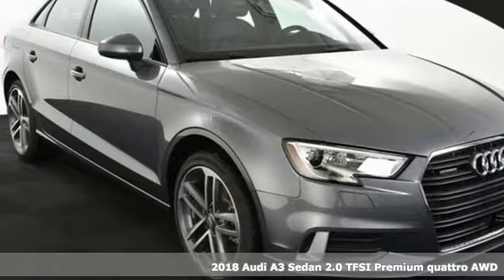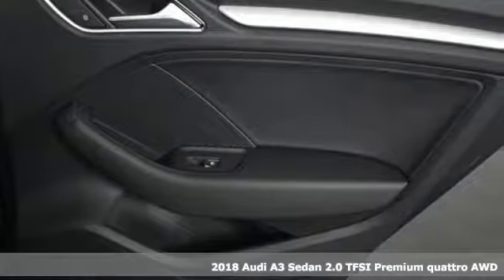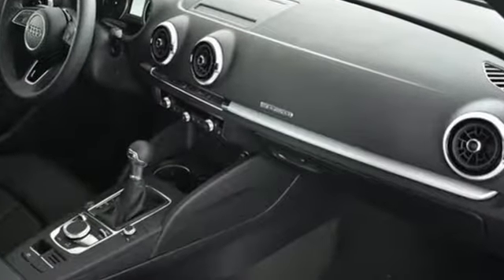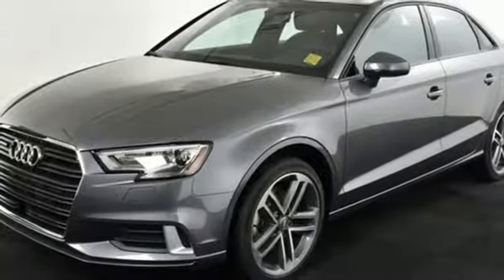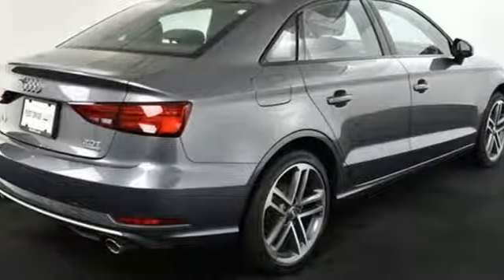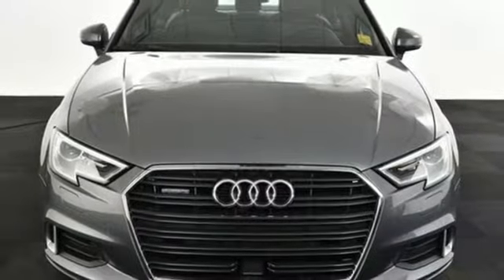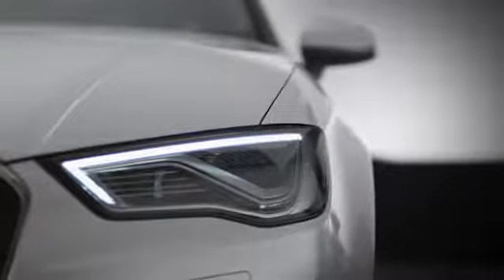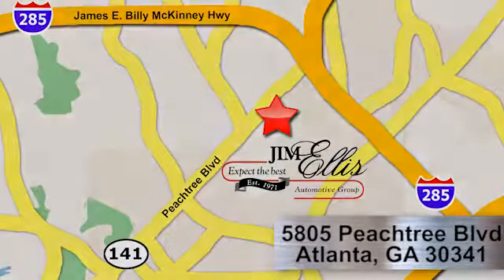New 2018 Audi A3 Atlanta Alpharetta, GA A12746 - SOLD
Year: 2018
Make: Audi
Model: A3
Engine: 2.0L 4-Cylinder TFSI
Transmission: 6-Speed S tronicA® Automatic
Color: Gray
Interior: MI/BLACK
Stock #: A12746
VIN: WAUB8GFF7J1044902
Audi Atlanta is pleased to present this exceptional German Motorcar!brRecent Arrival!br2018 Audi A3 Premiumbrquattro, MI/BLACK Leather. 31/24 Highway/City MPGbrAudi Atlanta is proud to be the only Magna Society dealership in Georgia! Our inventory moves extremely quickly. Always call to confirm availability. All vehicles are subject to sale at any time, and we do not hold cars. As a courtesy, a partial payment and signed agreement will secure a window of time to allow for travel to inspect and accept the vehicle.

Address:
5805 Peachtree Boulevard